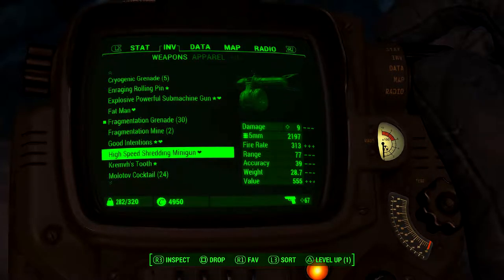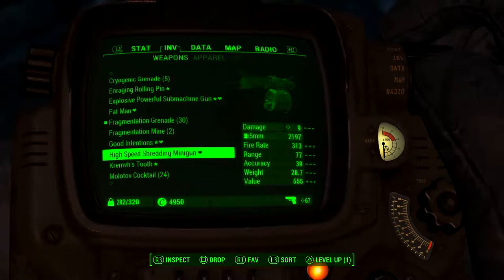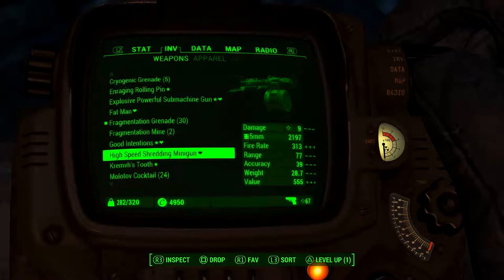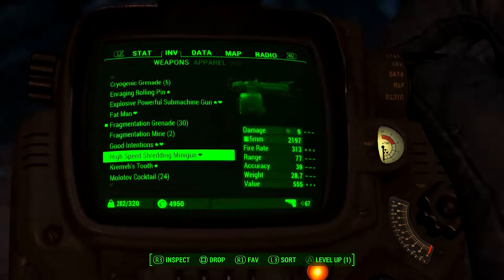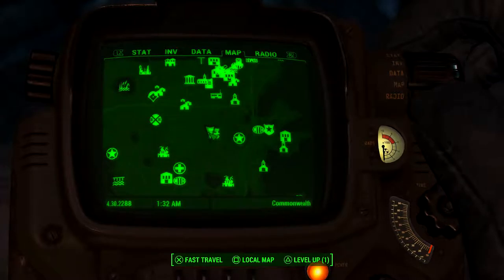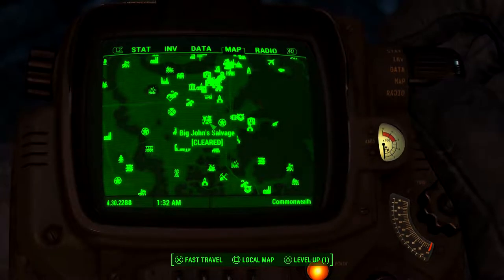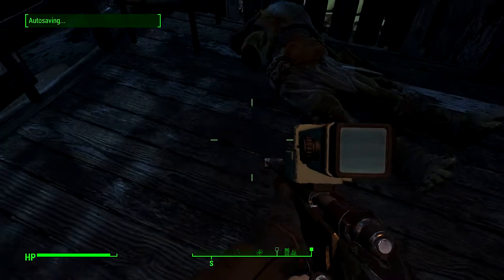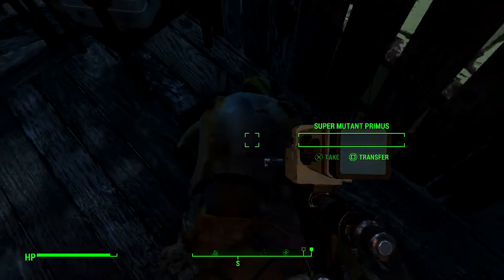Fallout 4 How to get High Speed Shredding Minigun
Social media;